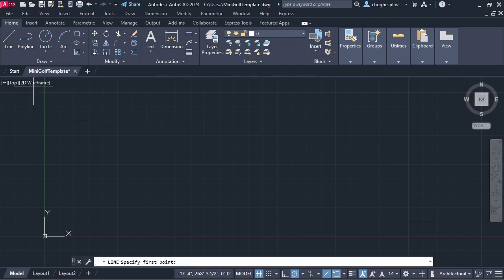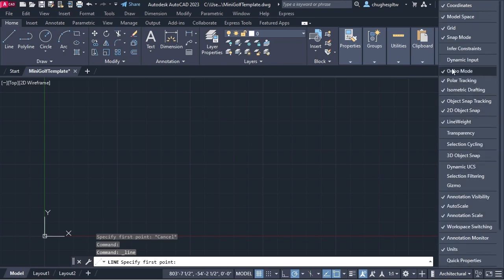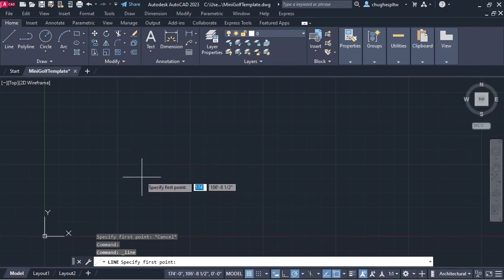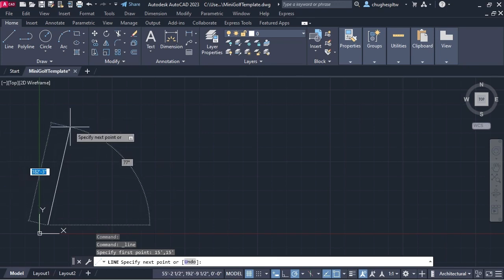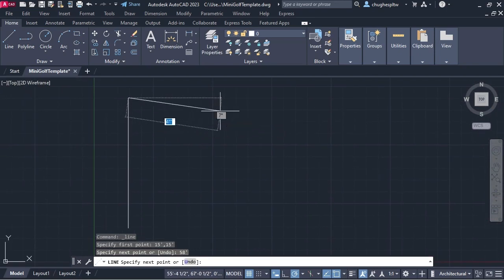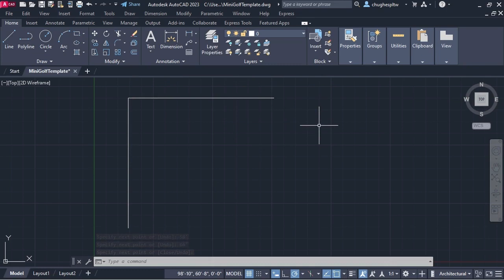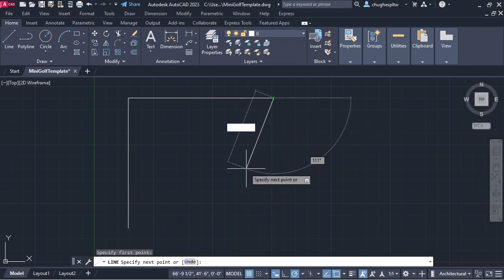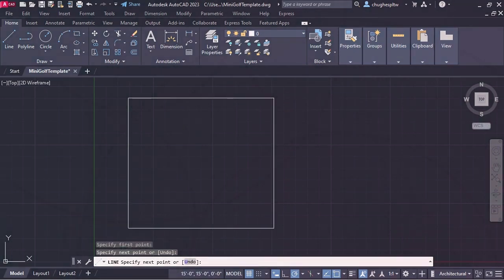Create and Edit Geometric Shapes - AutoCAD tutorial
In this video from LearnKey's Autodesk Certified User (ACU) AutoCAD course, expert Craig Hughes demonstrates how to use various draw commands in Autodesk AutoCAD.